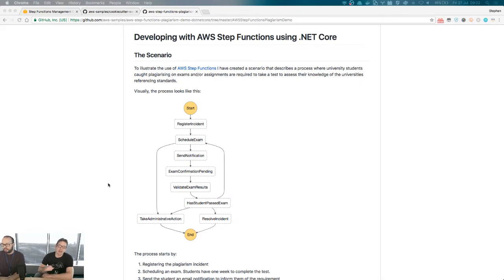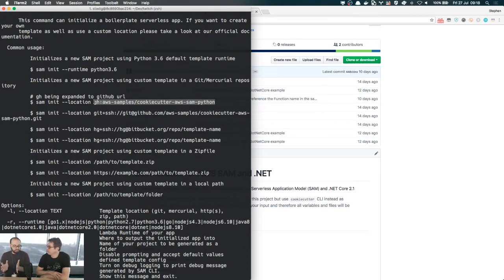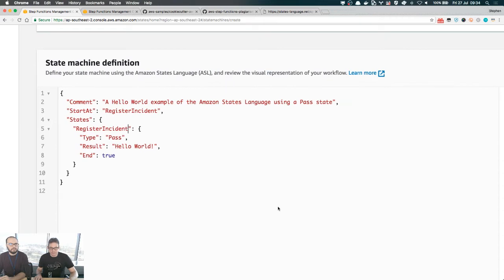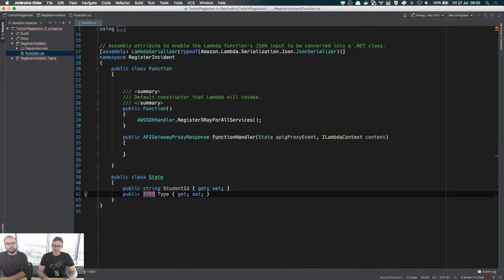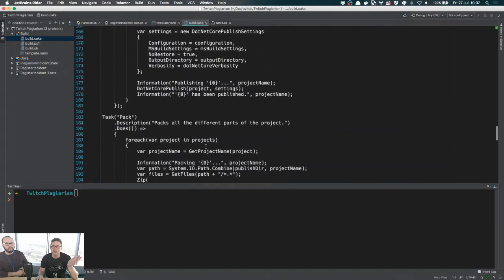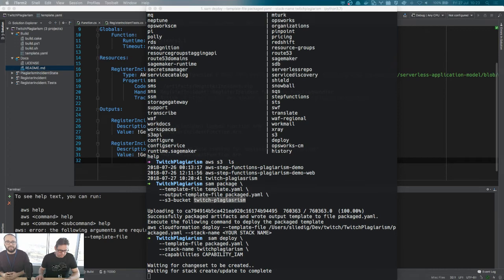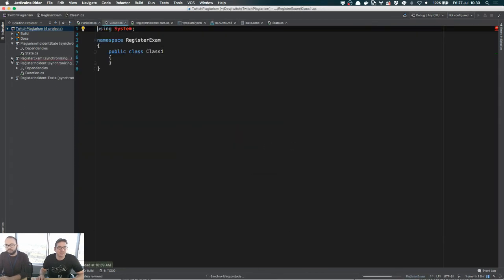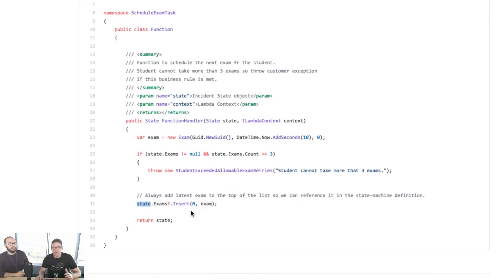Build on Serverless | The Plagiarism Incident System project in .NET Core 2.0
Join our Solutions Architects Heitor Lessa and Stephen Liedig, as they  show you how to employ a simple workflow for developing Step Functions to increase your productivity.

See the upcoming Build on Serverless Schedule: